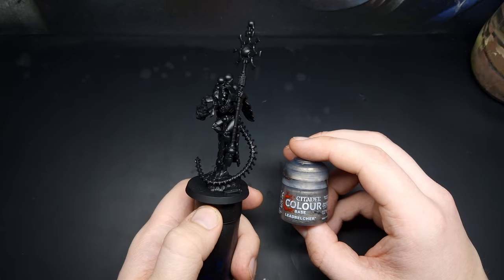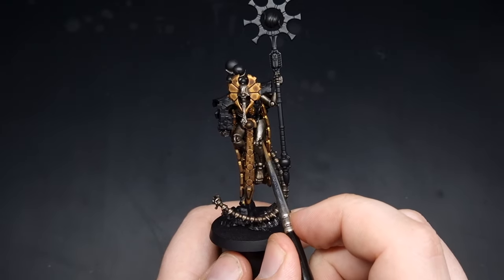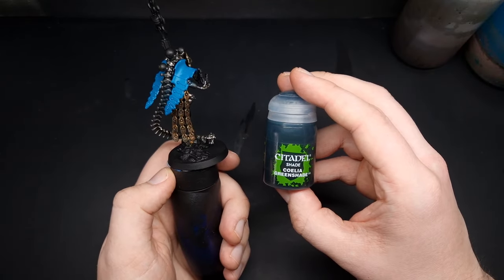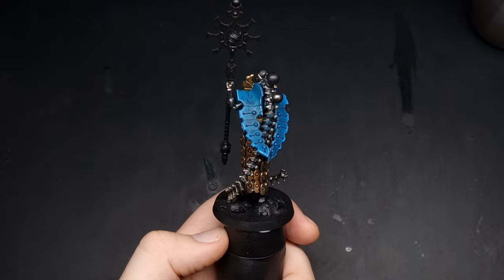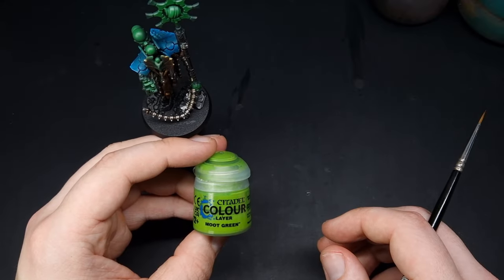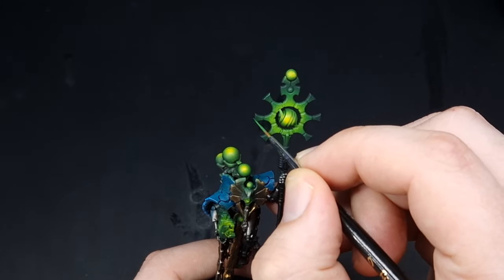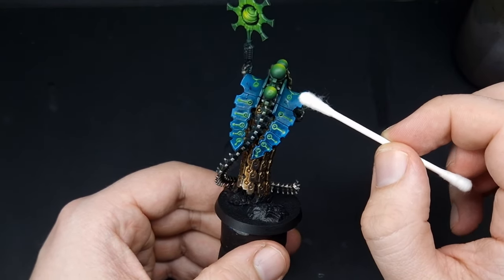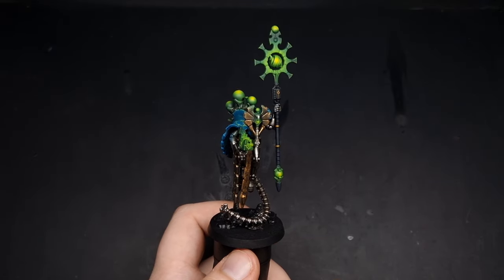How to Paint Orikan the Diviner and OSL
This week's video takes a look at painting orikan from the Necrons for warhammer 40k.

I also discuss how to paint OSL (glowing effects) with the airbrush.